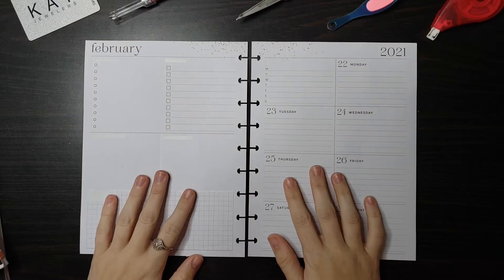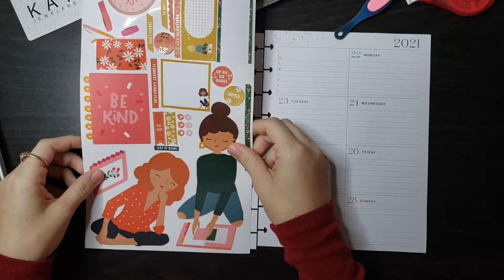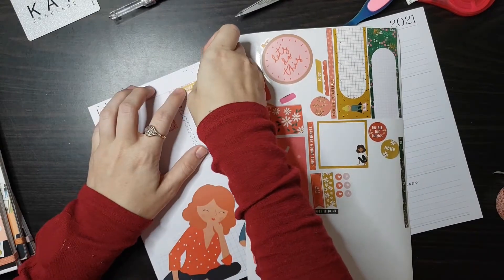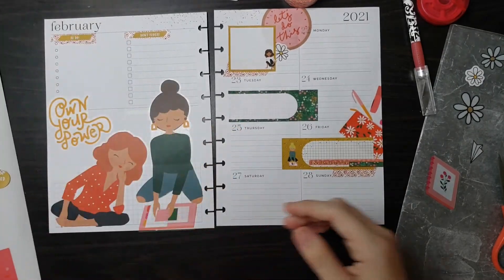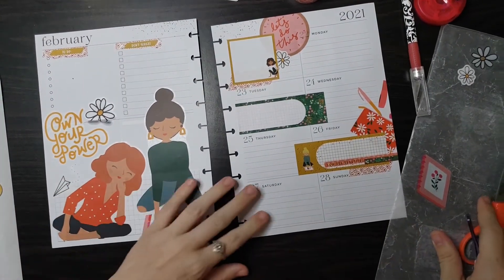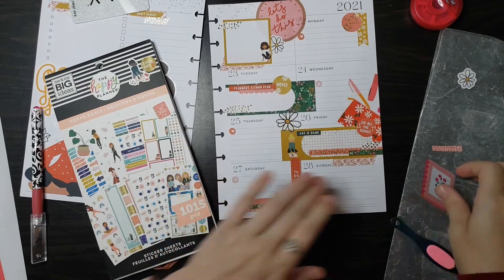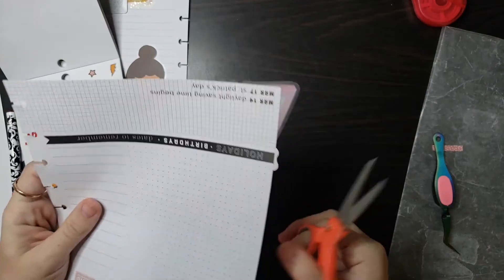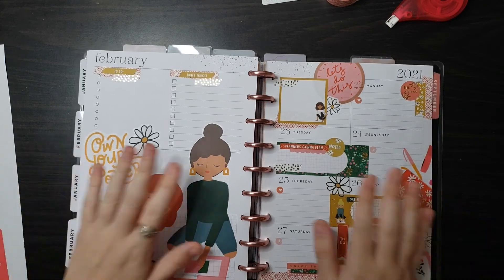Dashboard Plan With Me | Social Media Planner | Squad Goals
Make sure to check out my Instagram account for more planner related content and after the pen pictures.